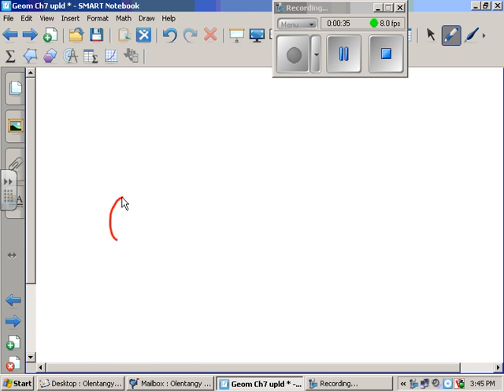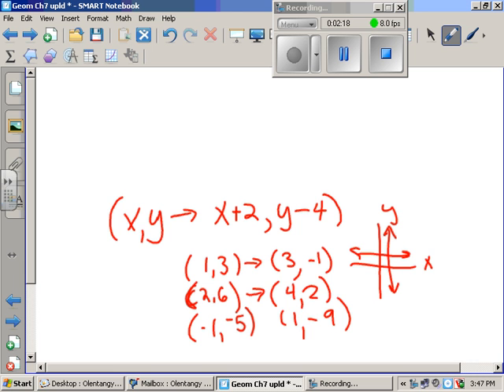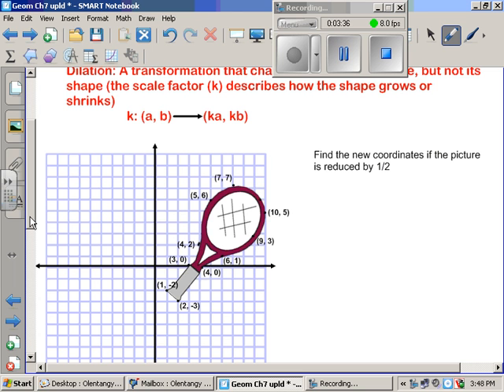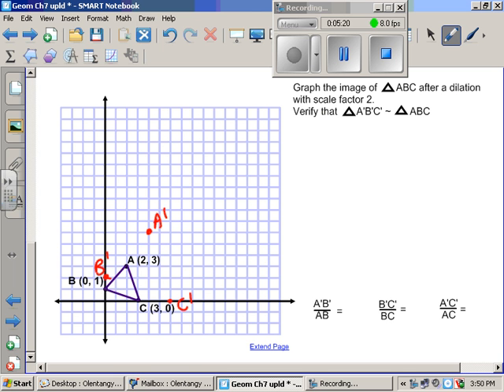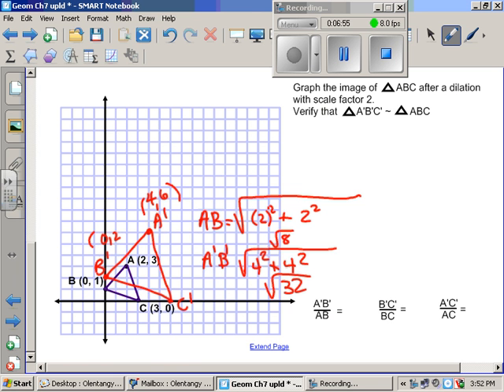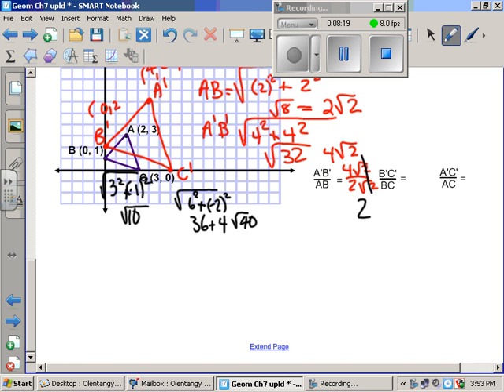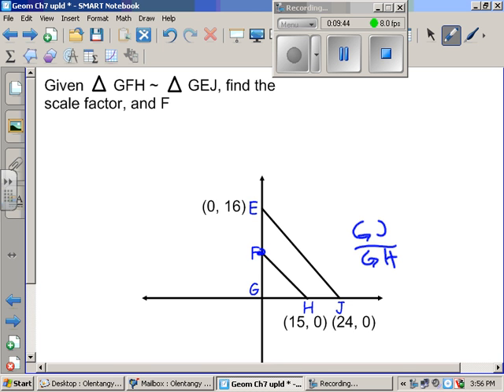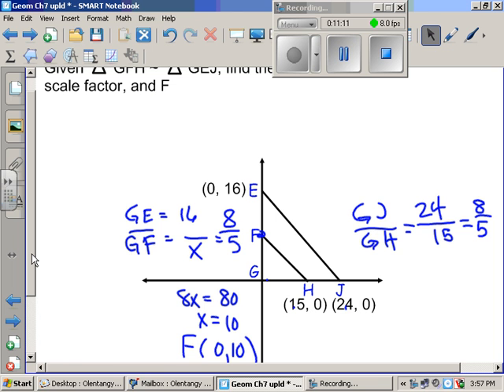archer geom 1-24.wmv